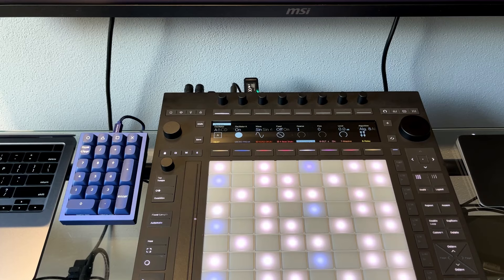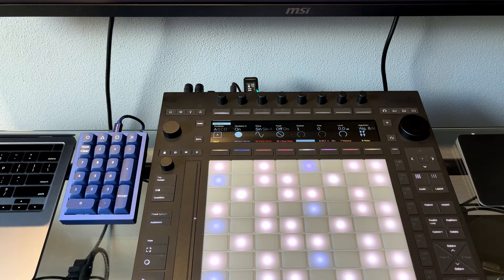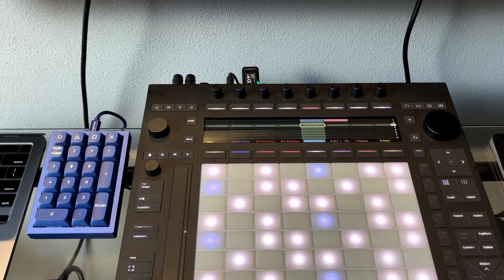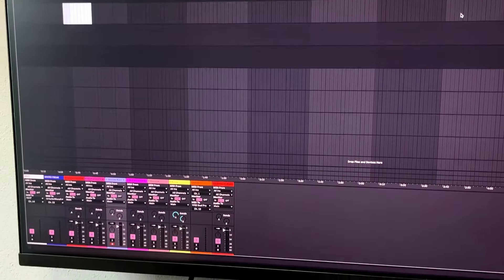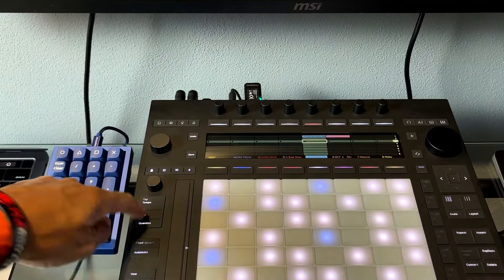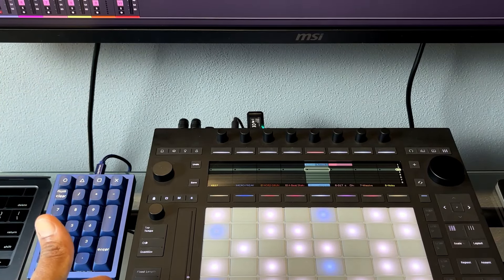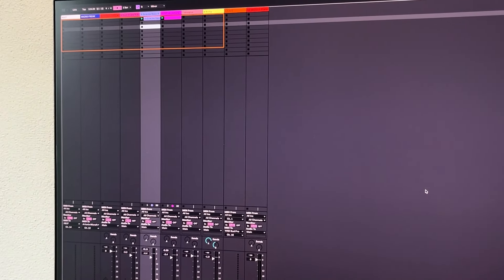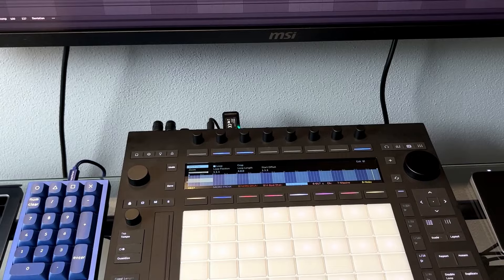Ableton Live 12 Arrangement View & Push 3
Today's tip is a short 'gotcha' moment I recently got caught out by after upgrading to Ableton Live 12 Suite. (Applies to any version of Live 12).

As you're probably aware there are many changes in this version of Live 12 including many UI enchancements and after using Ableton for so long, this one confused me a little!